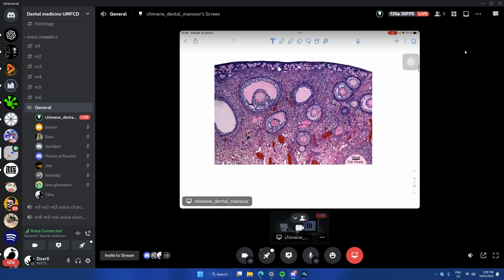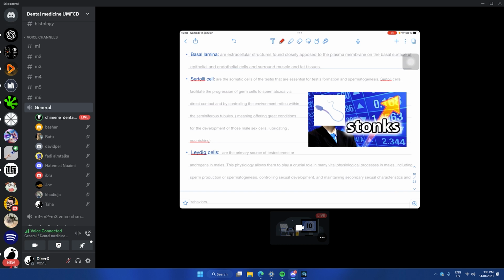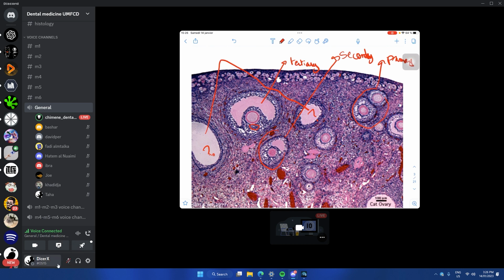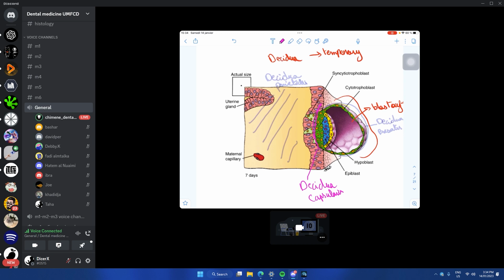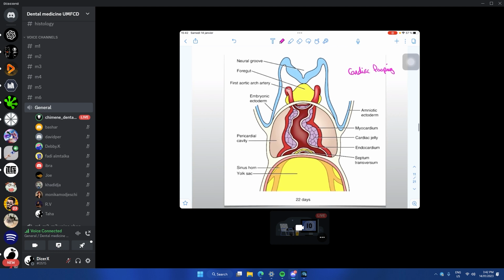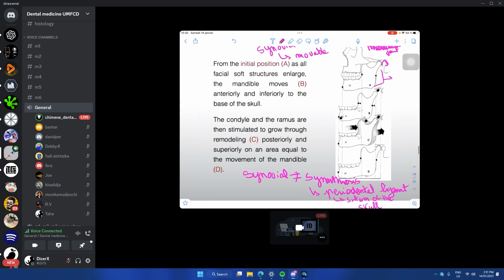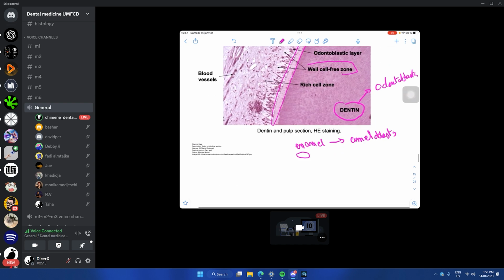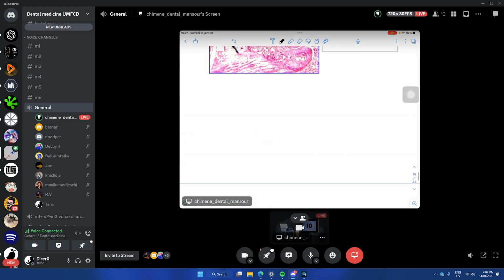Embryo Diagrams Revision Chimène (M1/2/3 ONLY!)